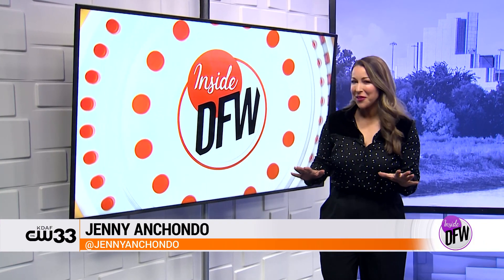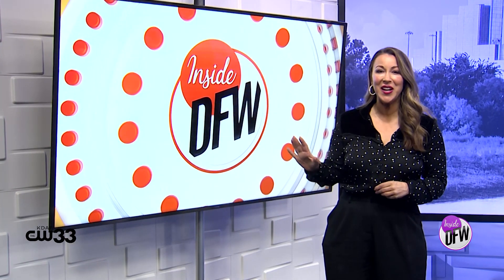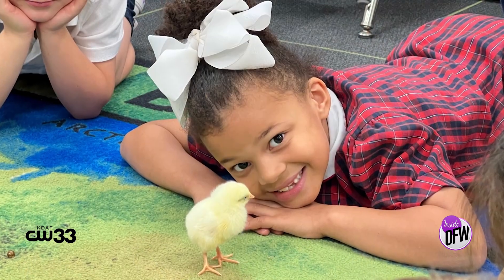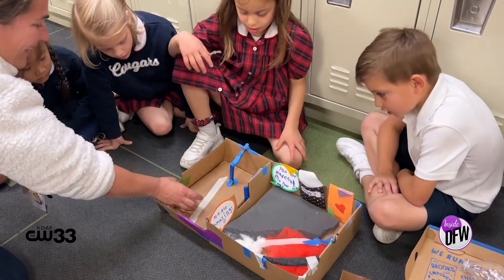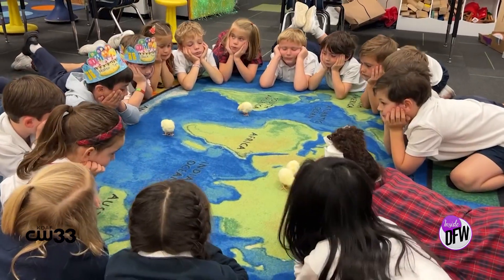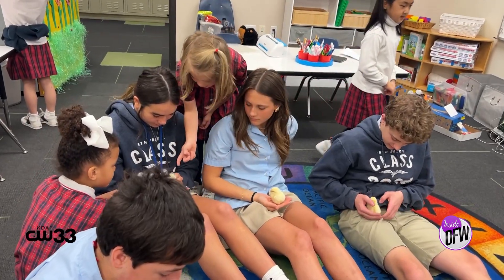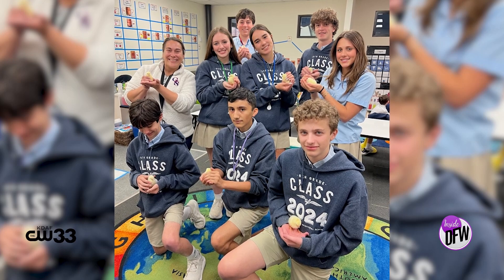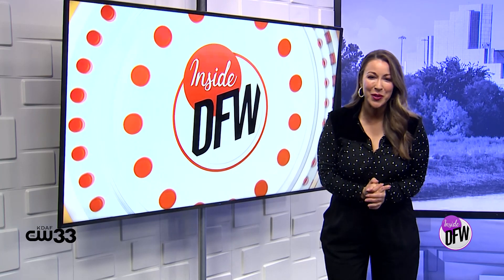Spring chickens galore at Good Shepherd Episcopal School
Why just read about animals in books when you can literally watch them come to life in the classroom?

Ms. Hackney’s Primer class at Good Shepherd Episcopal School in Dallas has a tradition each year where they learn about the life cycle of a chick.